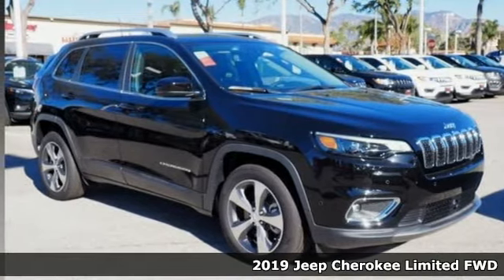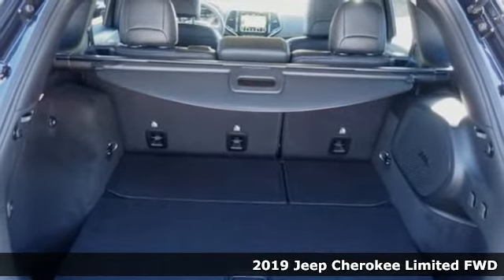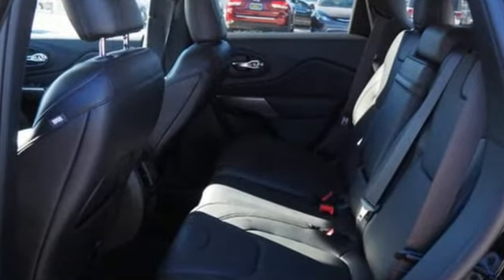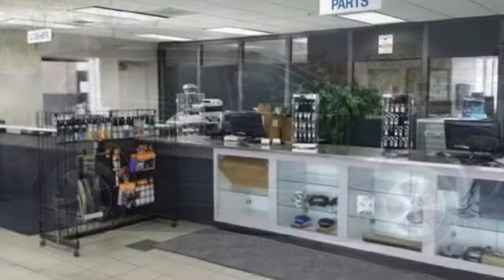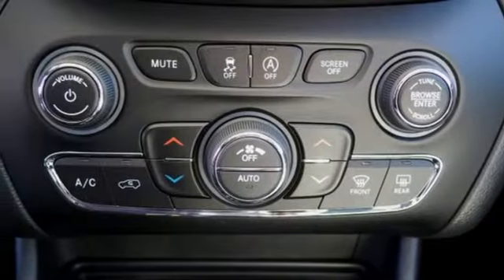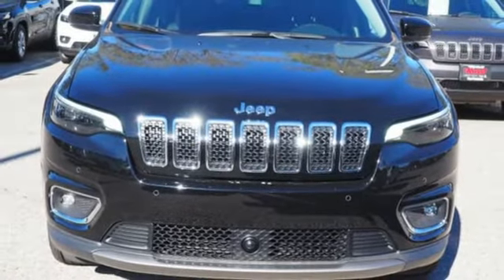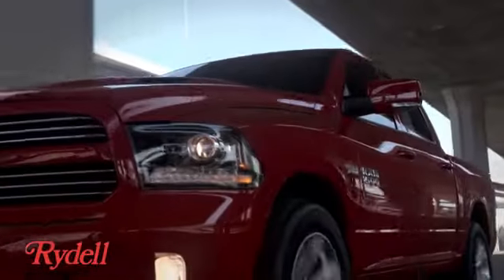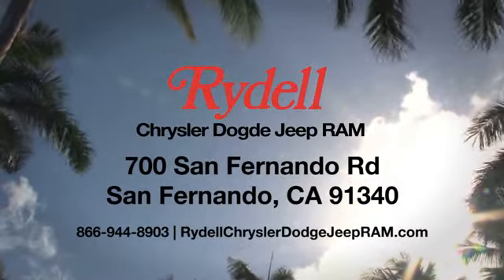New 2019 Jeep Cherokee San Fernando CA Valencia, CA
Year: 2019
Make: Jeep
Model: Cherokee
Trim: LIMITED FWD
Engine: 2.0L I4 DOHC DI Turbo Engine
Transmission: 9-Speed Automatic Transmission
Color: Diamond Black Crystal Pearlcoat
Interior: Black
Stock #: 90333DT
VIN: 1C4PJLDN2KD264156
Diamond Black 2019 Jeep Cherokee Limited Here at Rydell Chrysler Dodge Jeep Ram, we're different from other dealerships in the area. Of course, we know you'd expect us to say something like that, but, you can believe it. Not only to we offer a wide range of sedans, crossover, SUVs, and trucks to those in San Fernando, CA along with Van Nuys, Thousand Oaks, Glendale, Santa Clarita and the greater Los Angeles area, but we make sure your experience is always exciting, simple, and fun. Price includes: $2,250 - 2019 Retail Consumer Cash **CK1 (excl WE). Exp. 01/02/2019, $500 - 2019 Bonus Cash CACKA. Exp. 01/02/2019, $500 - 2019 Big Finish Retail Bonus Cash 38CK9. Exp. 01/02/2019 $500 CDJ Bonus Cash Coupons (This is a factory incentive for a retail purchase only. Offer good while supply lasts. Ask dealer for complete details). Exp. 12/28/2018

Address:
700 San Fernando Rd.